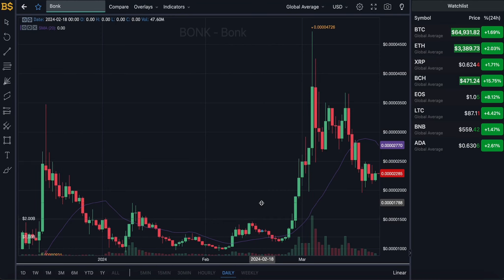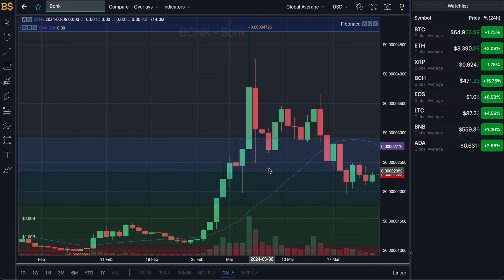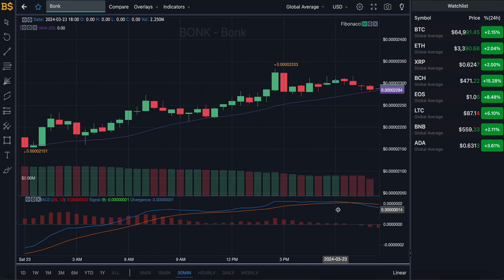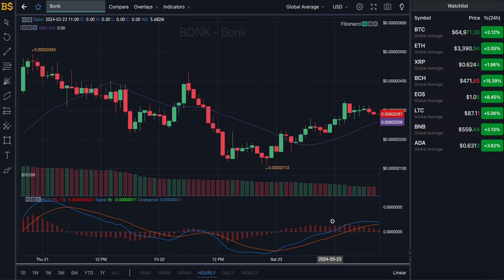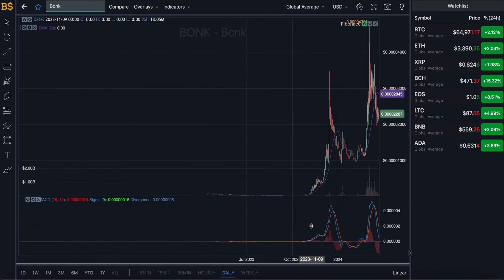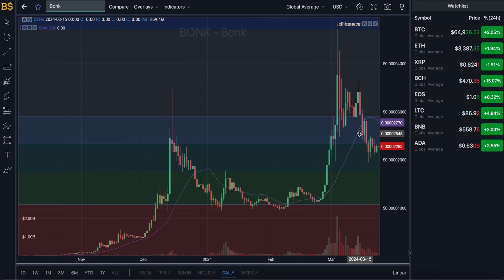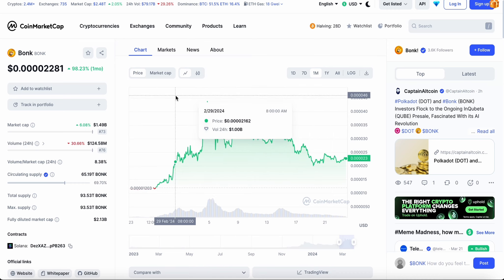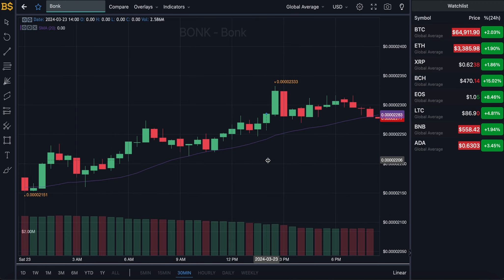BONK CRYPTO CRITICAL PRICE UPDATE! BONK PRICE PREDICTION & ANALYSIS! BONK COIN PRICE FORECAST 2024!